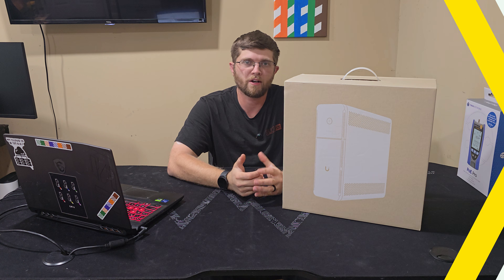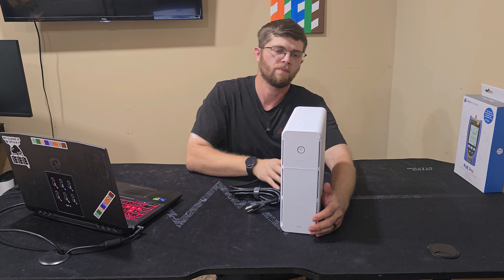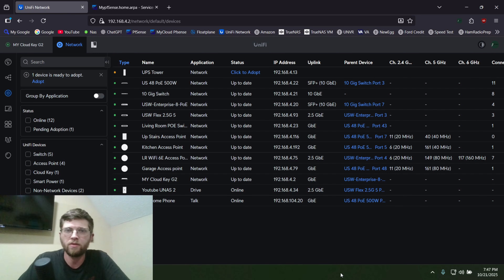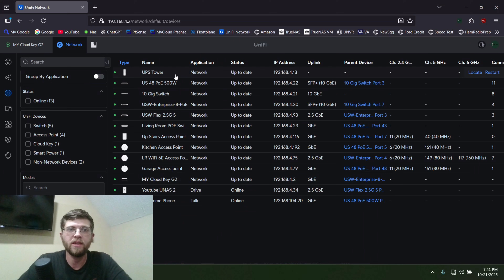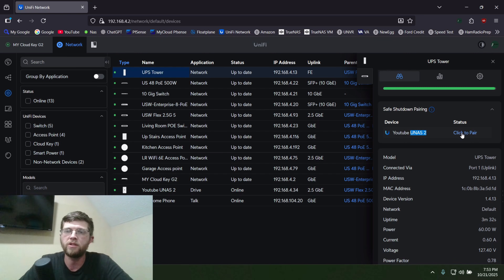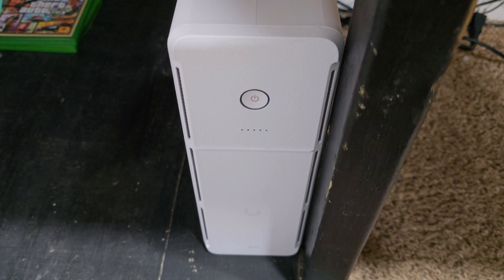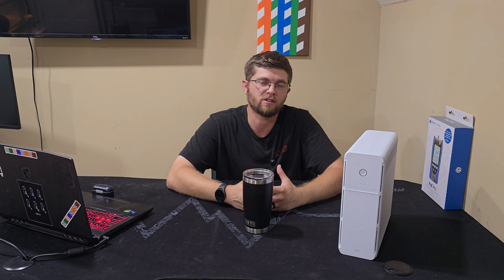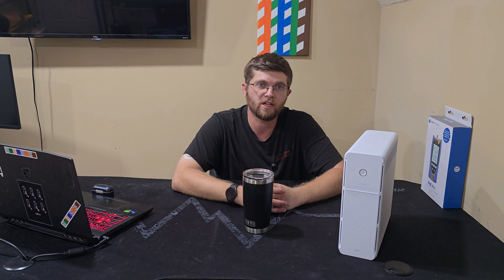Ubiquiti Tower UPS-BATTERY LIFE TESTED!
🔌 Ubiquiti Tower UPS – Full Hands-On Test (Runtime, Setup, & Power Draw!)

In this video, I unbox and test the Ubiquiti Tower UPS to see how it performs in a real-world setup!
I’ll walk you through the entire process — from unboxing and setup to adoption into UniFi — and show how long it can actually keep my gaming PC running during a power outage.
You’ll also see real power draw numbers and my honest thoughts on whether this UPS is worth it for your home lab or office setup.

👉 Jonard Snips
👉Watt Power Meter Plug
👉 Anker Power Strip
👉Cable Matters Cat 6 Cables
👉Ubiquitis 5 port switch